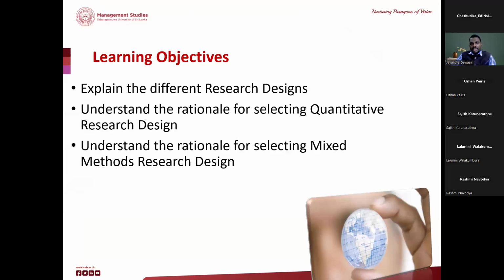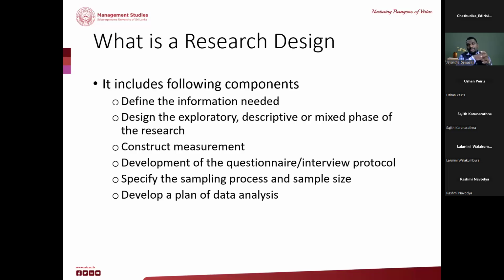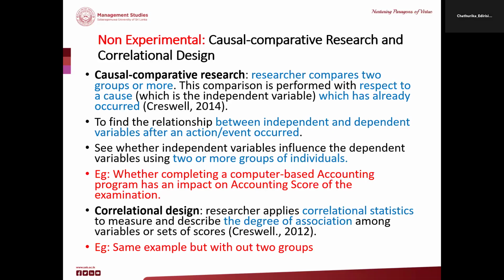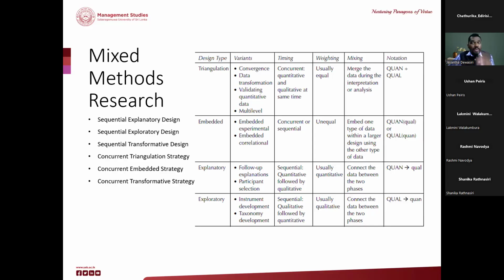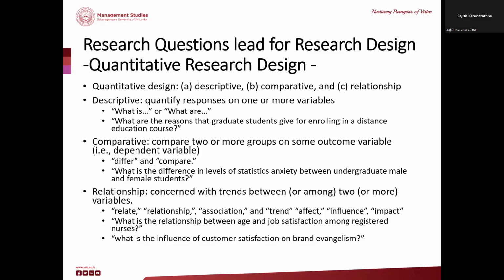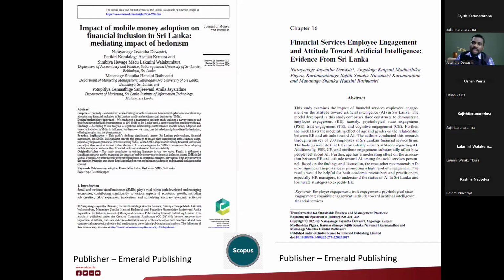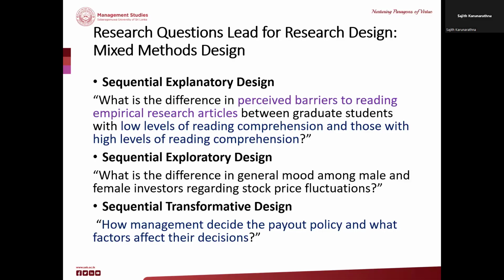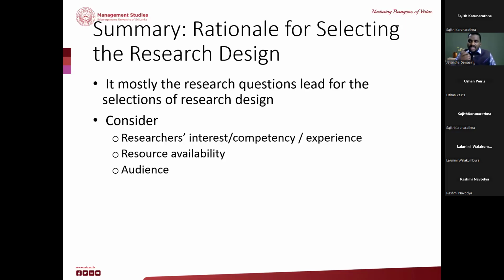Session 5 - Research Design and Methodology: Choosing the Right Design for Quantitative Research.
This is the 5th session of the Thisis Mastery Programme, conducted by the Faculty of Management Studies, Sabaragamuwa University of Sri Lanka.

Resource Person:Prof. Dewasiri N. Jayantha, Professor in Finance,
Department of Accountancy and Finance, Faculty of Management Studies, Sabaragamuwa University of Sri Lanka.

Topic: "Foundations of Scholarship: Your First Step into Academic Research and Thesis Writing"

Date and Time: 11th May 2025, 6.00 p.m.-8.30 p.m. IST